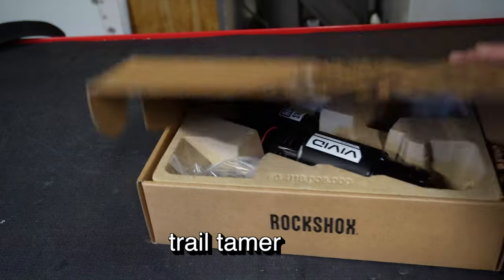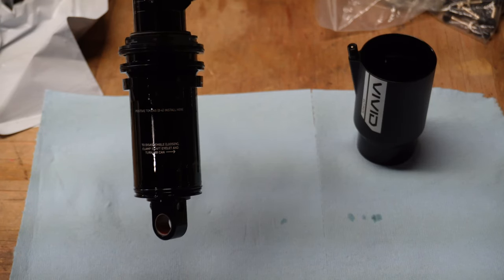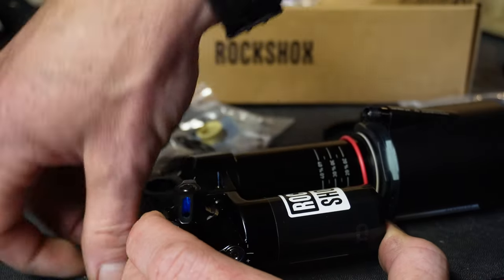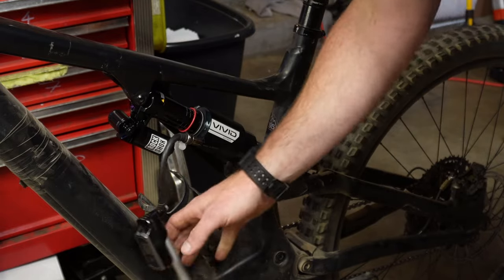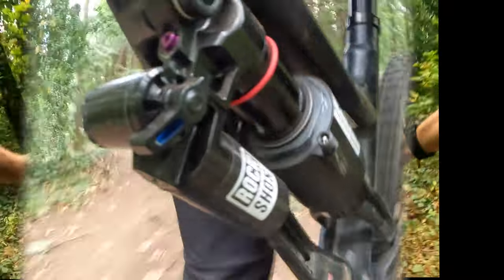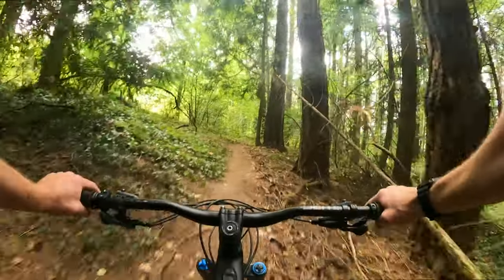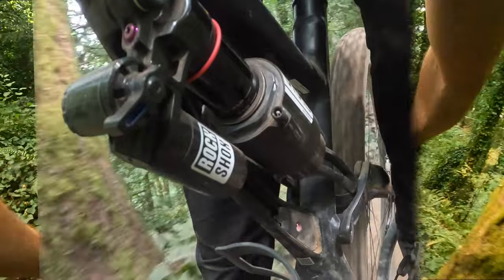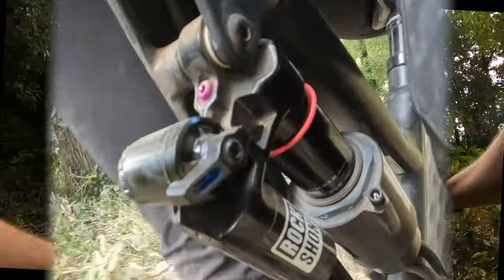Rockshox Vivid Review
Rockshox Vivid may be the perfect choice for you! In this review, we'll take a look at it and see if it's worth the investment.

otter MTB pants